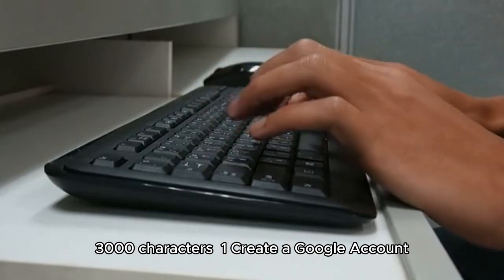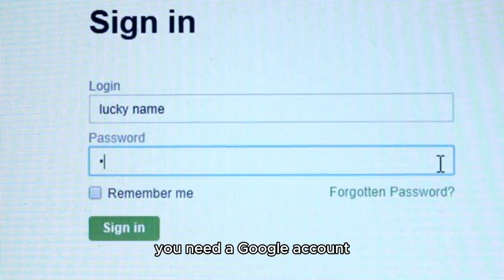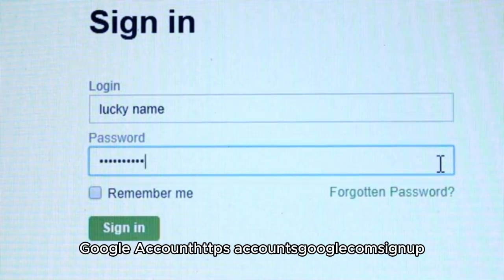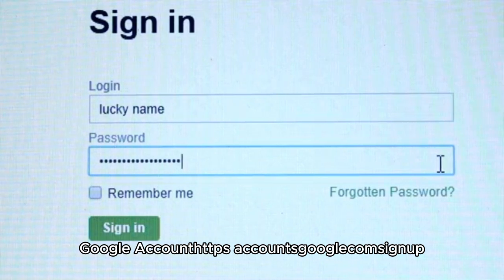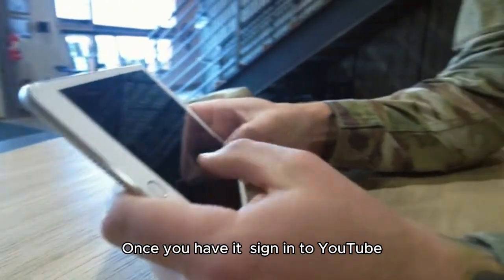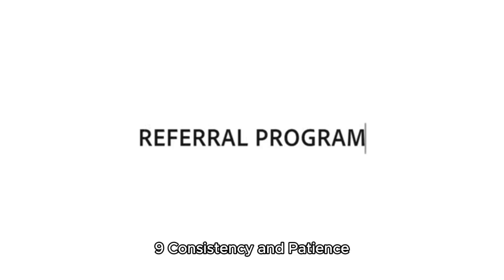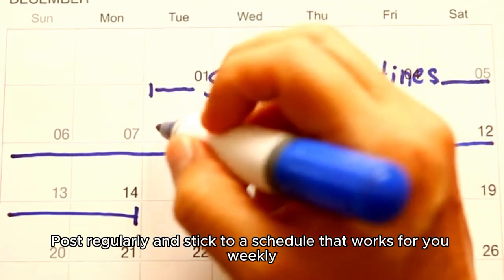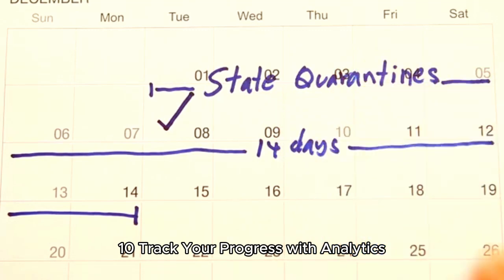Top YouTube Expert Reveals Best Channel Growth Techniques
🚀 Ready to skyrocket your YouTube channel? In this video, our Top YouTube Expert Reveals Best Channel Growth Techniques that can transform your content strategy! 🎥✨ Learn the secrets to gaining subscribers, boosting engagement, and maximizing views organically. Whether you’re a newbie or a seasoned creator, these powerful tactics will help you stand out in the digital landscape. 🏆 Don’t miss out on actionable insights and proven strategies to take your channel to the next level!